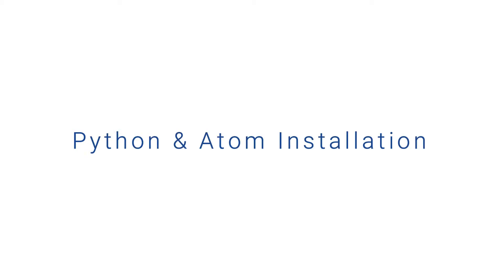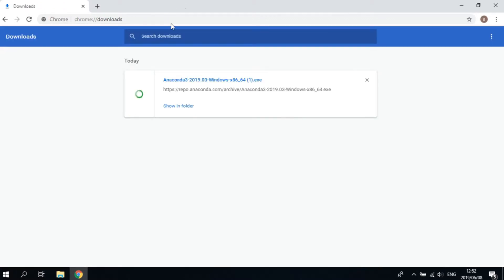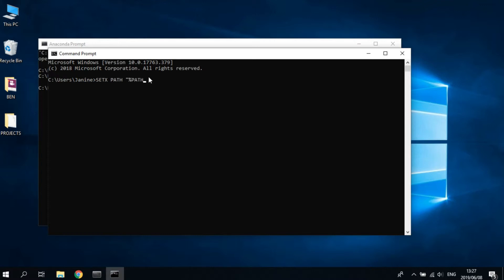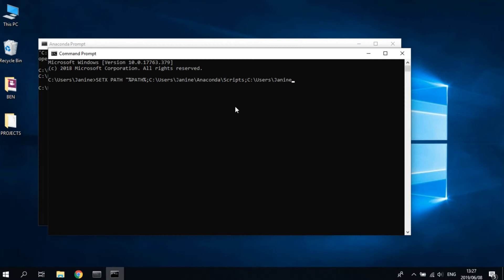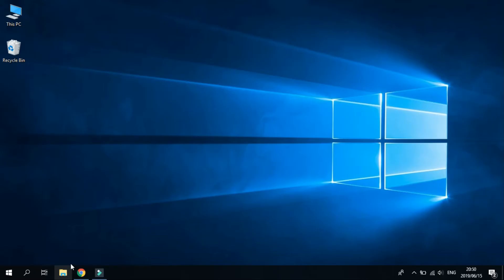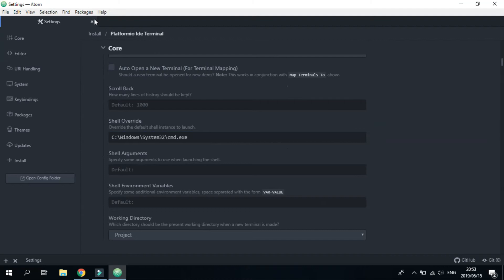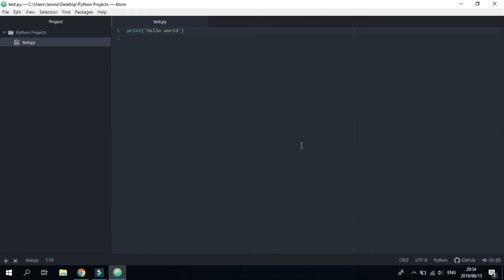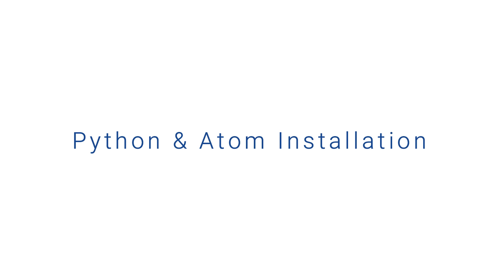Anaconda Python and Atom installation on Windows 10 + Variables - #1